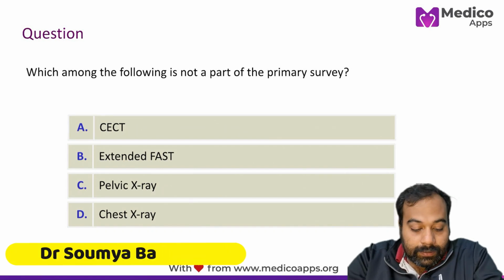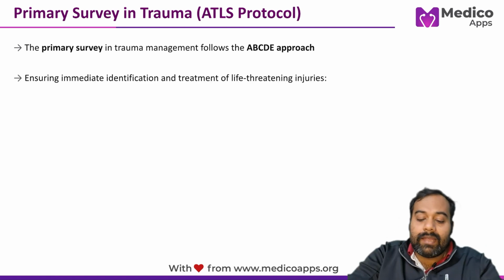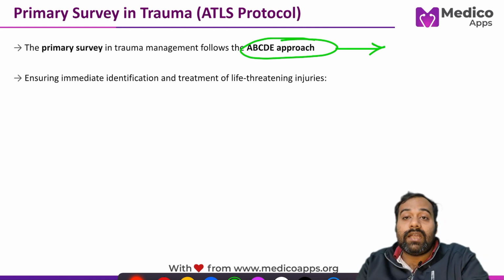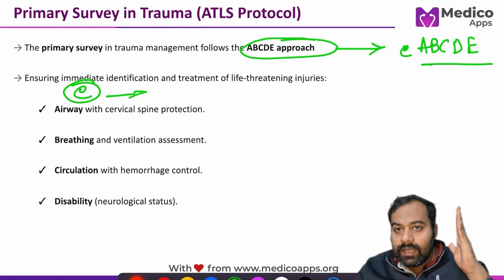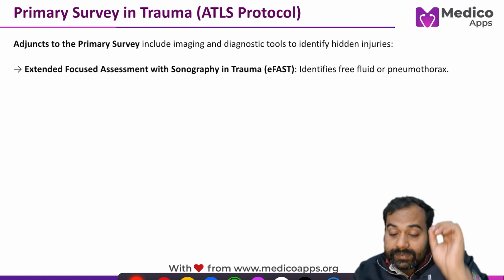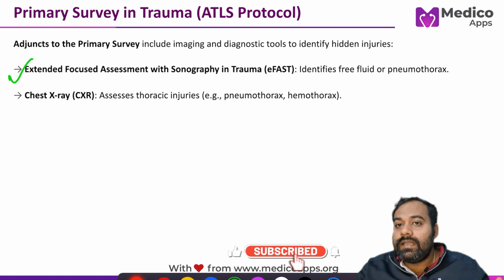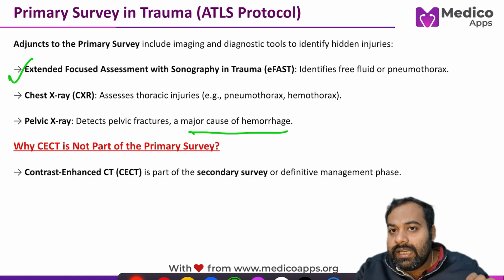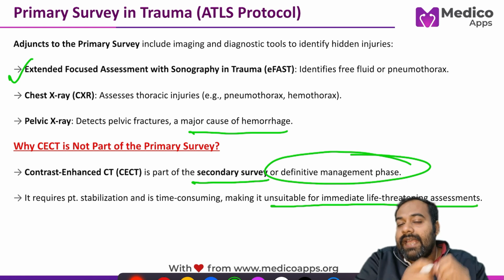🚨NEET PG 2025 Primary Survey in Trauma | ATLS Protocol Made Simple| Dr. Soumya Banerjee 🩺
🚨 Master Trauma Management with Dr. Soumya Banerjee!

In this video, we break down the Primary Survey in Trauma following the ATLS Protocol - essential for NEET PG, INICET, and medical students preparing for surgery exams.

📚 Topics Covered:
✅ ABCDE Approach in Trauma
✅ Primary Survey Components
✅ Adjuncts to Primary Survey (eFAST, Chest X-ray, Pelvic X-ray)
✅ Why CECT is NOT part of Primary Survey
✅ High-Yield MCQs with Explanations

🎯 Perfect for:
- NEET PG 2025 Aspirants
- INICET Preparation
- FMGE Students
- Medical PG Entrance Exams
- Surgery Module Revision

👨‍⚕️ Taught by: Dr. Soumya Banerjee

📤 Share with your medico friends!

⏰ Timestamps:
00:00 - Introduction
00:35 - Primary Survey ATLS Protocol